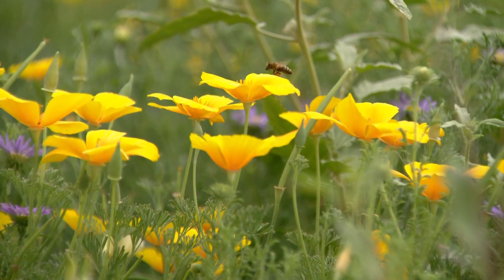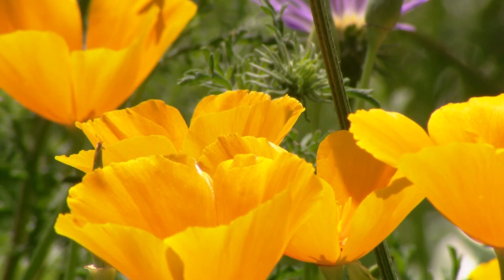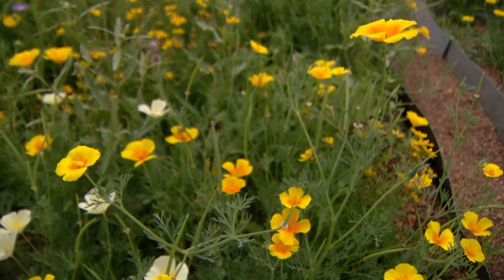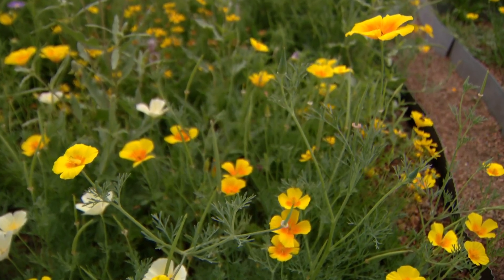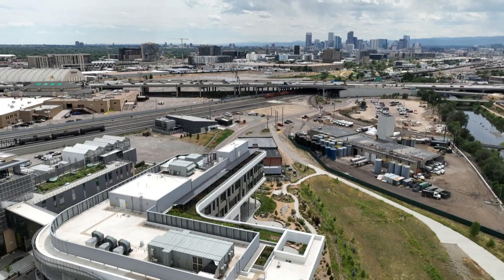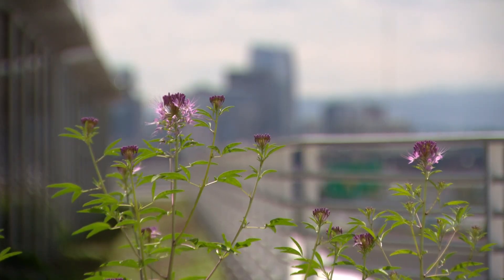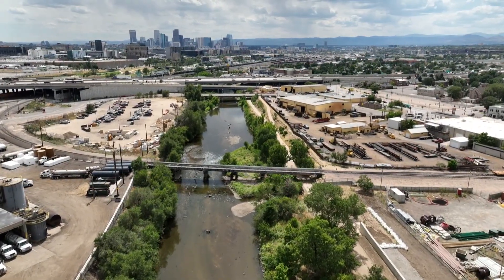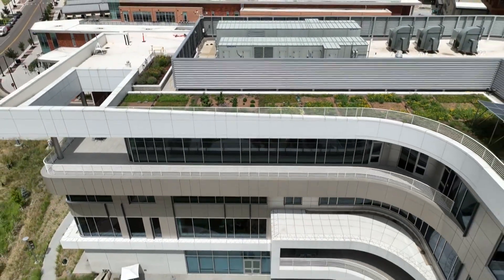CSU experimenting with what wildflowers will bring pollinators to Denver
Look up to the roof of the CSU Spur in Denver and you'll see wildflowers. It's an experiment to see which flowers will bring pollinators into the city.

Or get our attention with HeyNext